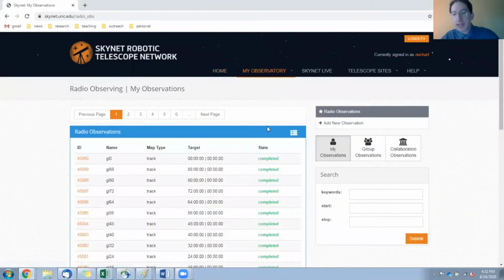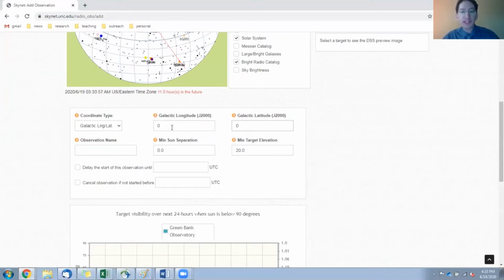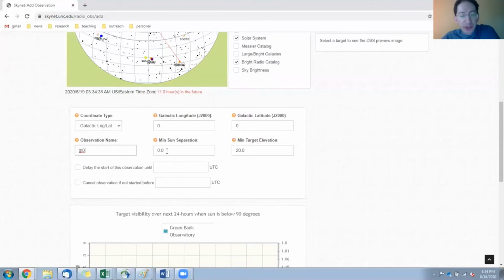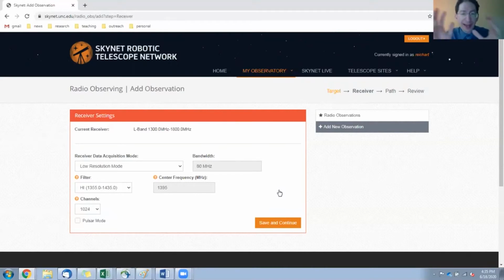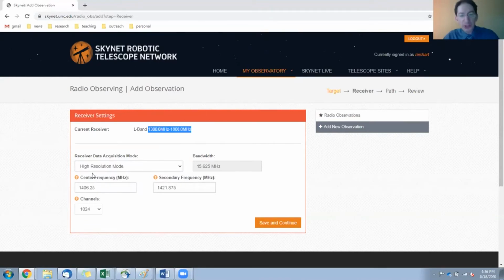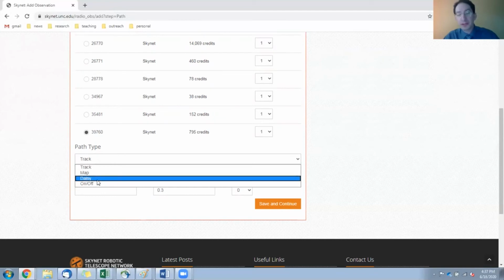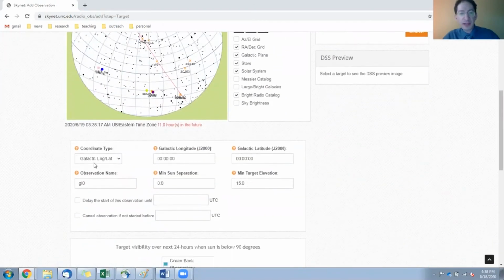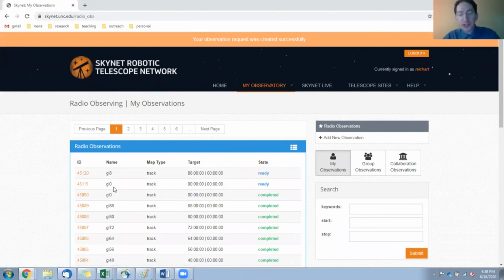How to Submit a Radio Spectral Observation to Skynet